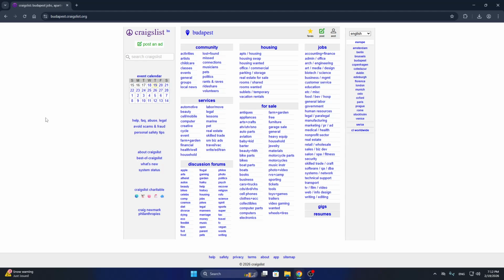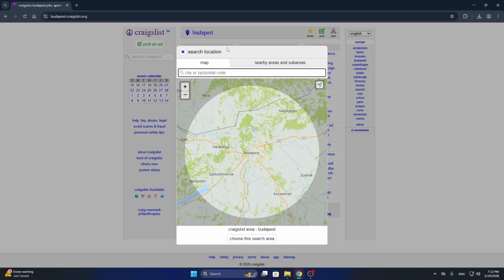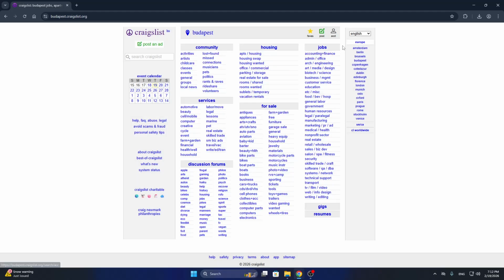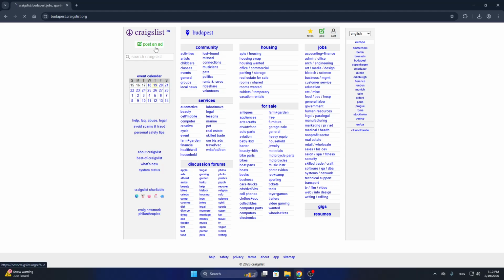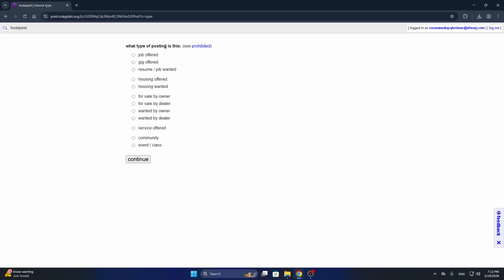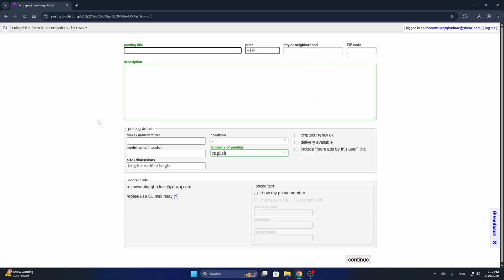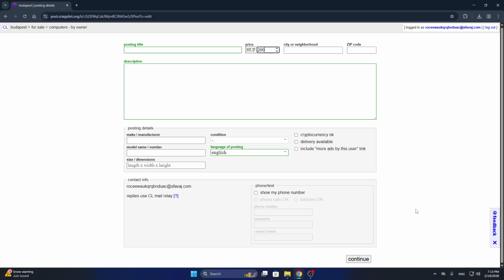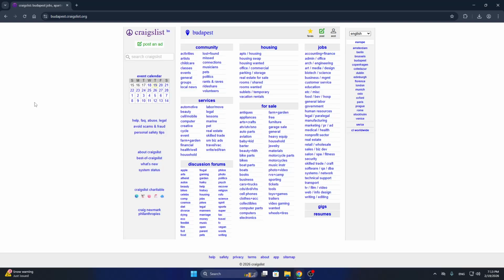How To Add A Price To Your Craigslist Ad ! Tutorial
Today we talk about add a price to your craigslist ad,craigslist,how to post ads on craigslist,craigslist training,post on craigslist